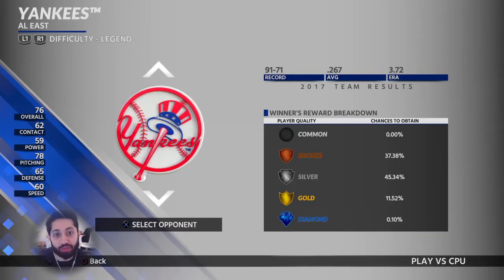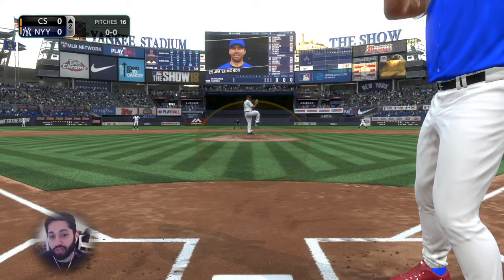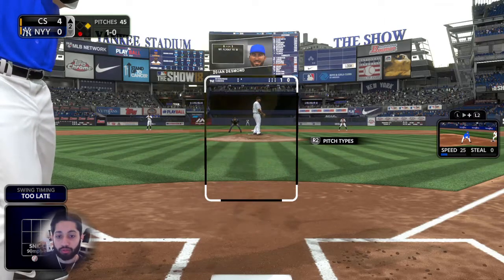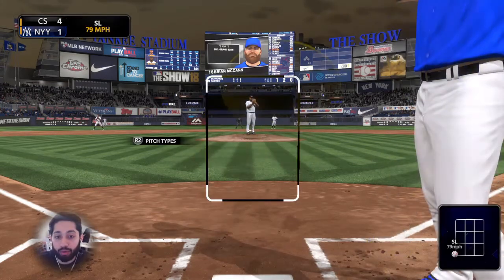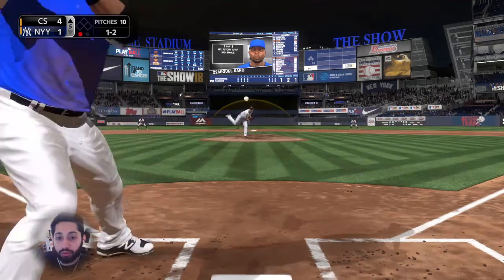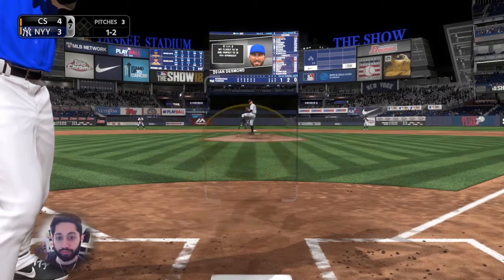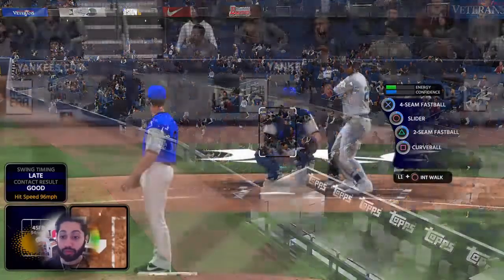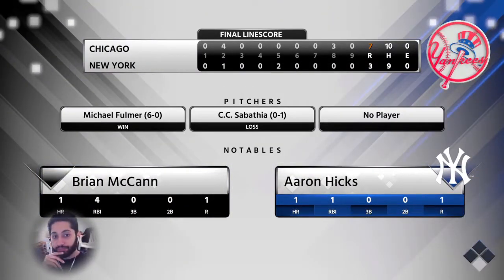Plate Discipline Against the CPU | Gameplan for Patience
As a supplement for the 12 Tips video, here is the full version of that game (where I strike out 15 times). There are a few extra tips in here, although not necessarily relating to plate discipline. It helps show the kind of game flow you can expect on Legend.

Follow DudeFood_MLB on Twitch for Diamond Dynasty streams!

Comment to request a team or player feature for a standalone video.